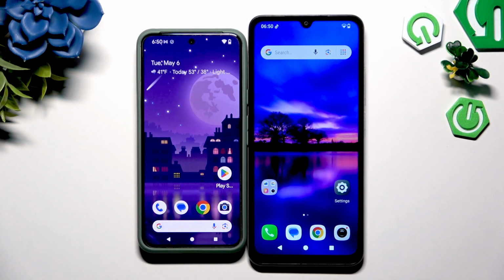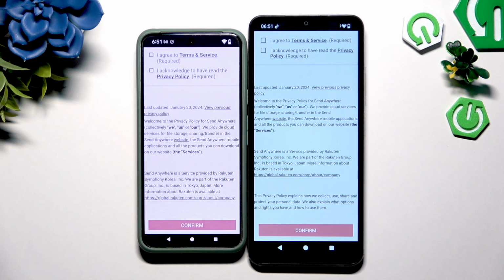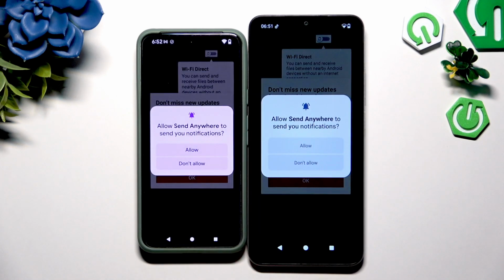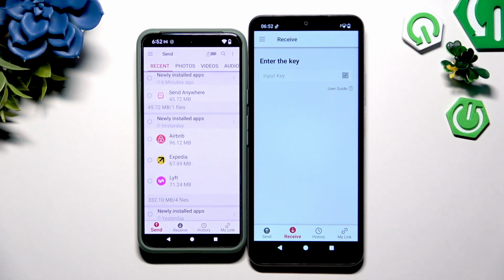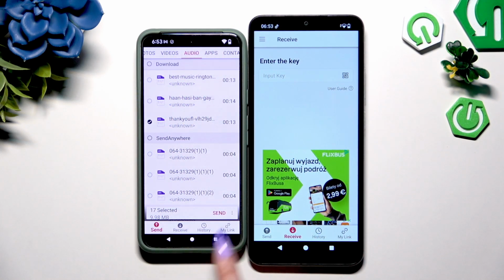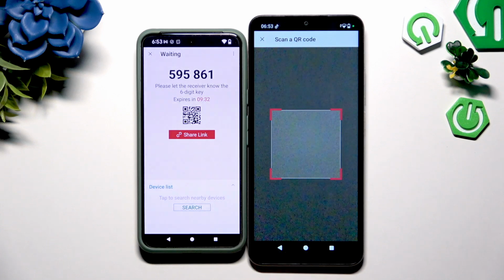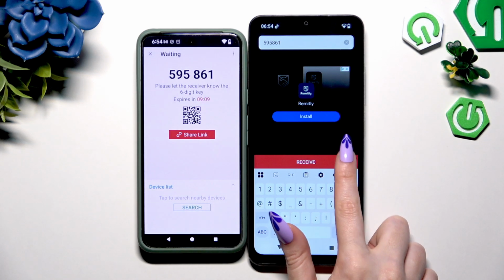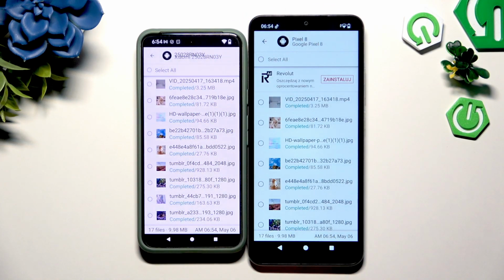REDMI A5 – How to Transfer Files from Android Using Send Anywhere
Transferring files from another Android device to your REDMI A5 is quick and easy with the Send Anywhere app. In this video, we walk you through each step, from installing Send Anywhere on both devices to setting up permissions and choosing the best transfer method. You’ll learn how to send photos, videos, contacts, and more directly to your REDMI A5 without cables or complicated setups. Whether you’re moving data to a new phone or just sharing files, this guide will help you complete the process smoothly and securely. Follow along to make sure your files arrive safely on your REDMI A5.

How to transfer files from Android to REDMI A5 using Send Anywhere?
How do I send photos and videos to REDMI A5 from another Android device?
Where can I find the Send Anywhere app for REDMI A5 file transfer?

0:00 Introduction
0:10 Install Send Anywhere on both devices
0:30 Set up app permissions
1:00 Select files to send on Android
1:30 Choose Send and Receive on each device
2:00 Scan QR code or enter key on REDMI A5
2:30 Complete file transfer and confirmation